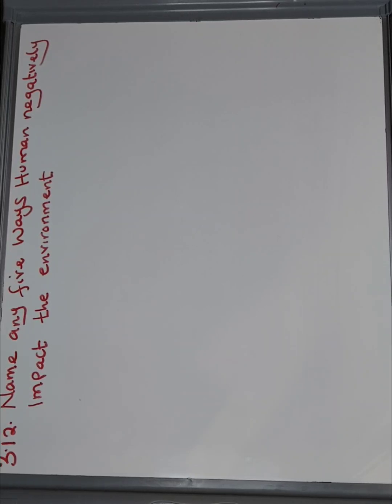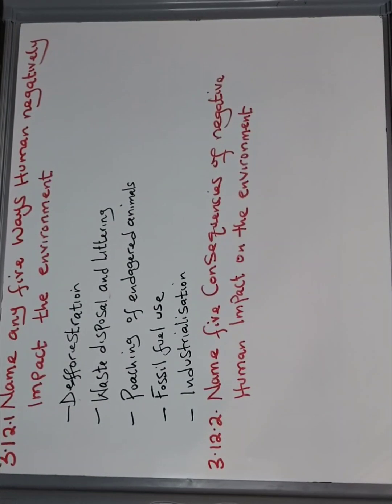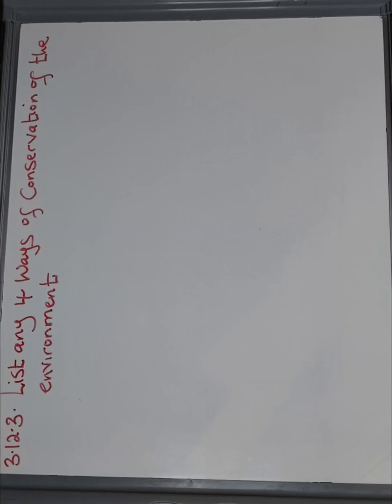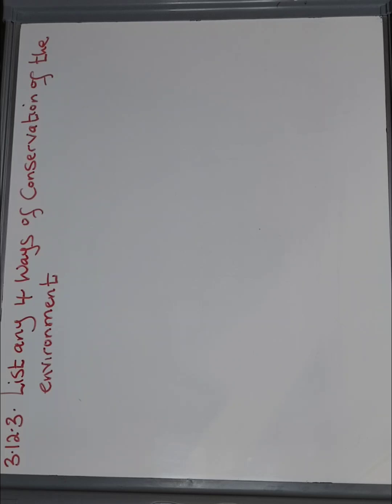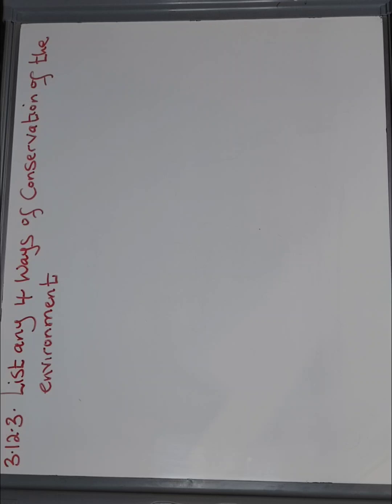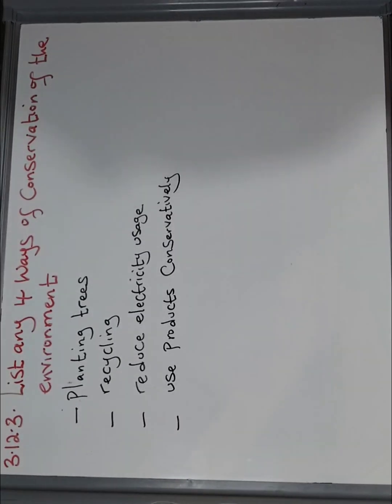CONSERVATION OF ENVIRONMENT (Natural Sciences): Grade 8(Lesson 11)